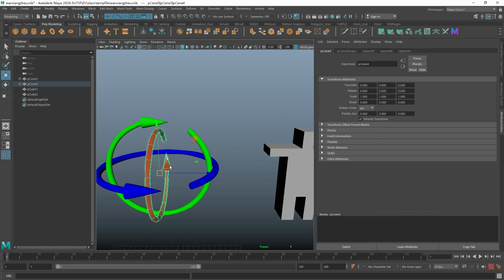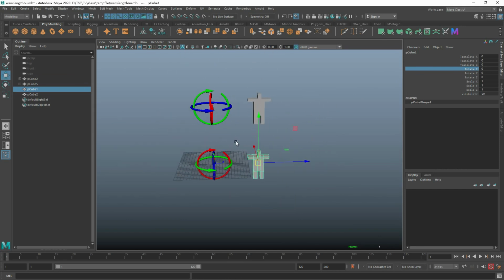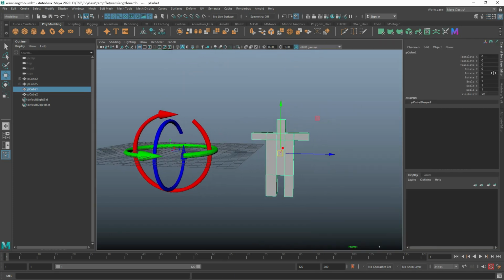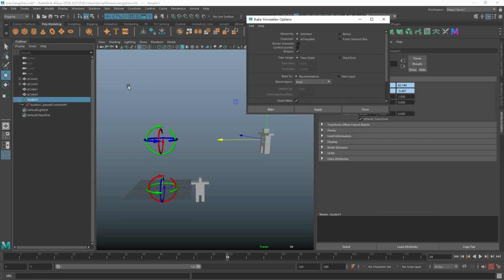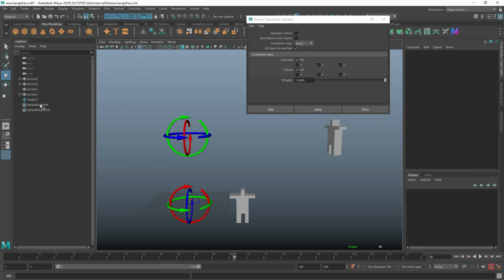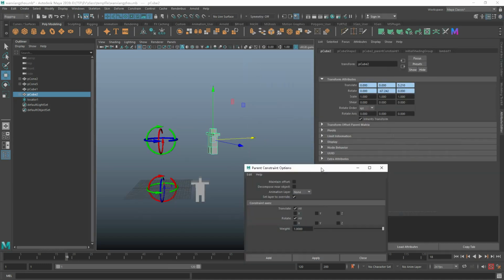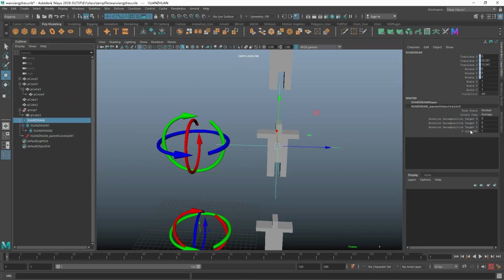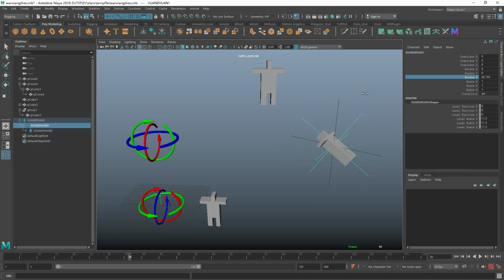Animation—Key Point—Euler's rotation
📕  Mecha Transformation Animation Masterclass [Instructor Q&A]

This course is raising funds. The current price is discounted and will return to the original price when the course starts.